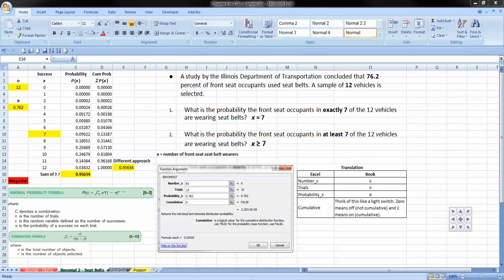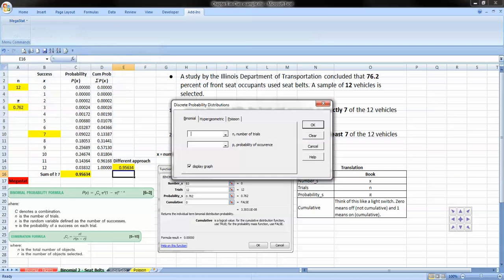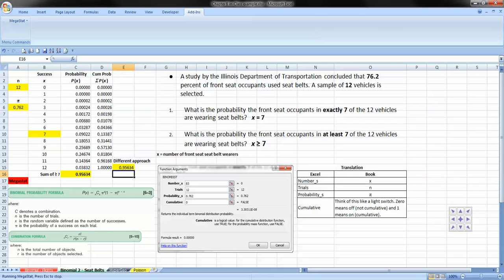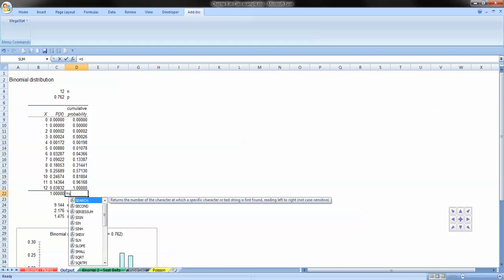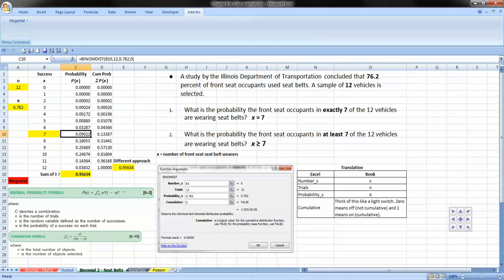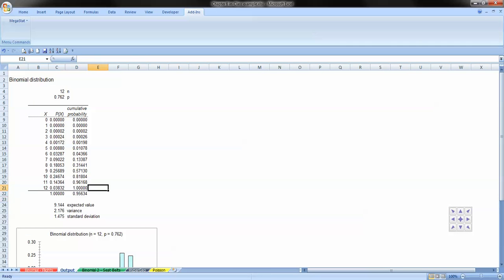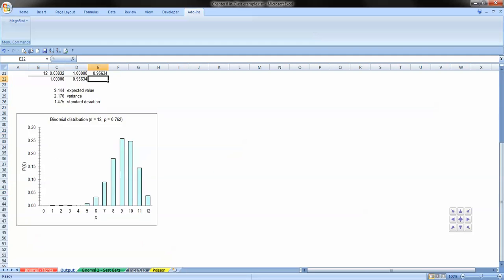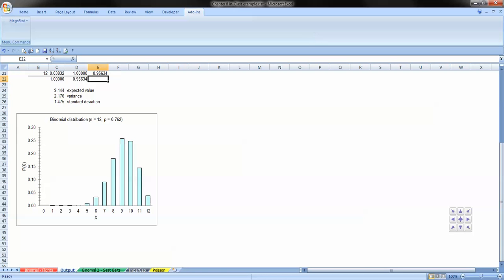21 Binomial cumulative problem using Excel with Megastat add-in